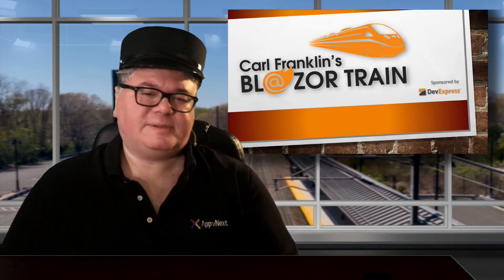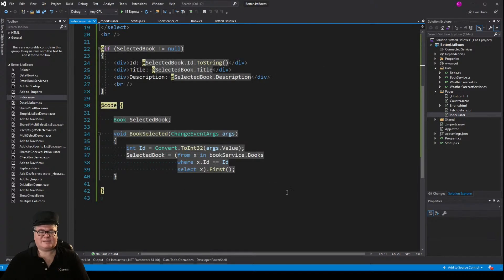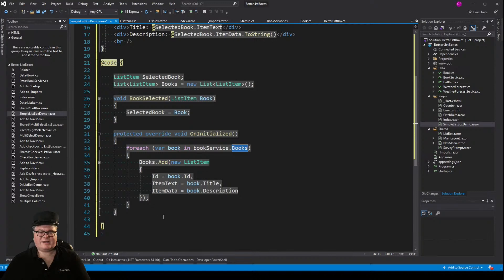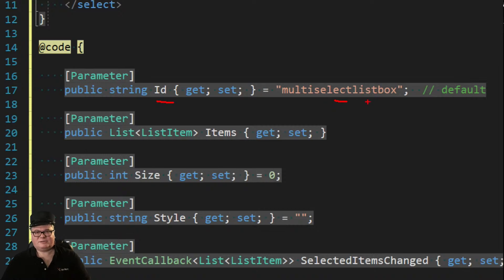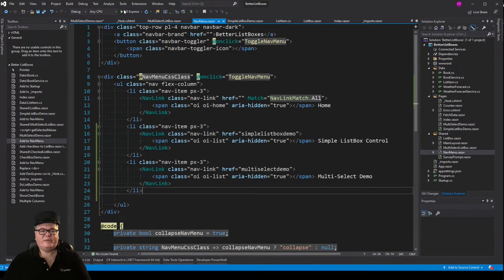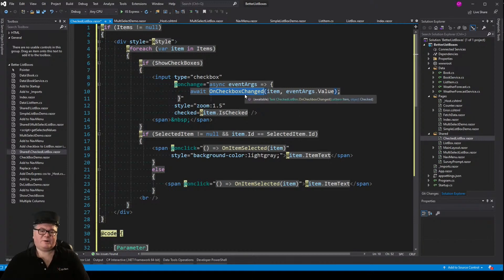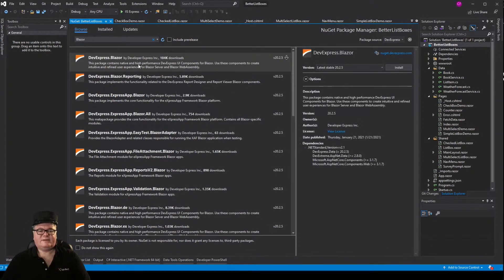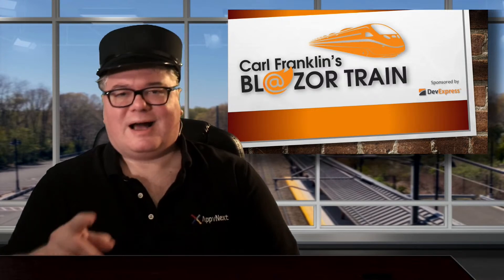Build a Better Blazor ListBox: Carl Franklin's Blazor Train ep 34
Carl shows you how to go beyond the basic select element.